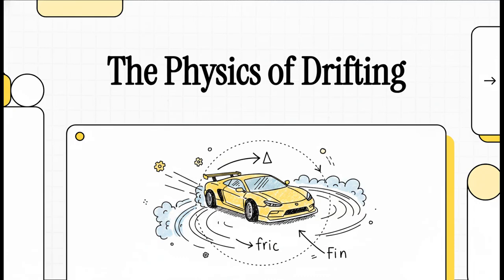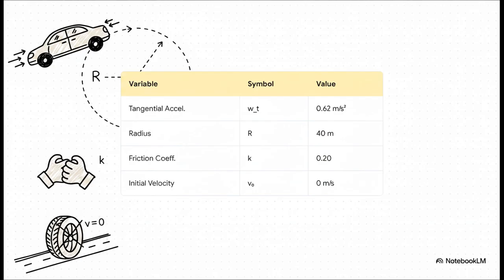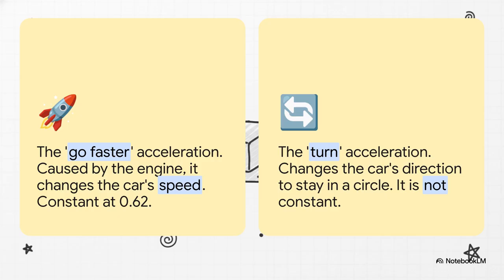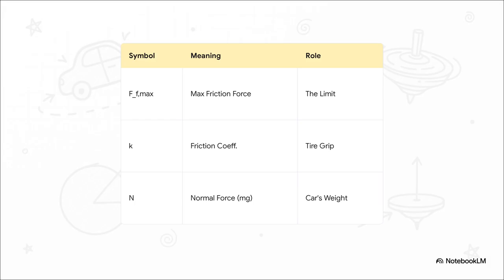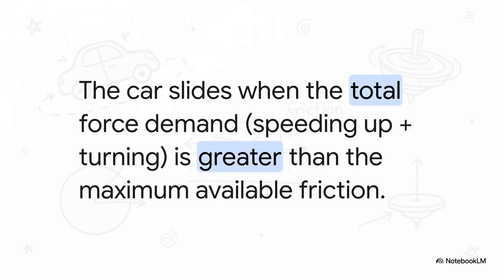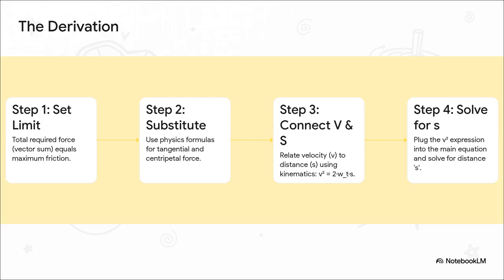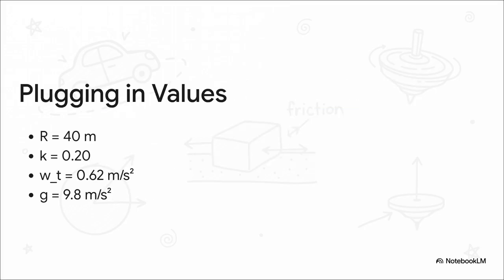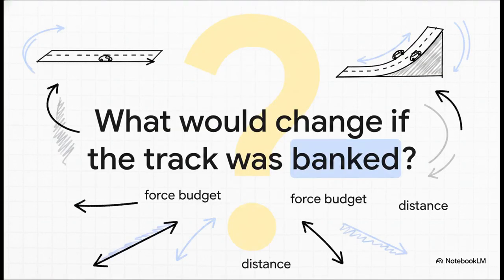[1.90]- Problems in general Physics by I E Irodov: BEST Solution by AI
1.90. A car moves with a constant tangential acceleration wt i =
= 0.62 m/s2 along a horizontal surface circumscribing a circle of
radius R = 40 m. The coefficient of sliding friction between the
wheels of the car and the surface is k = 0.20. What distance will
the car ride without sliding if at the initial moment of time its velocity
is equal to zero?